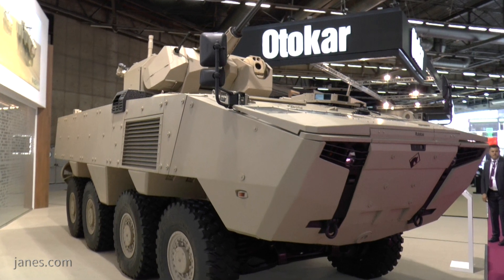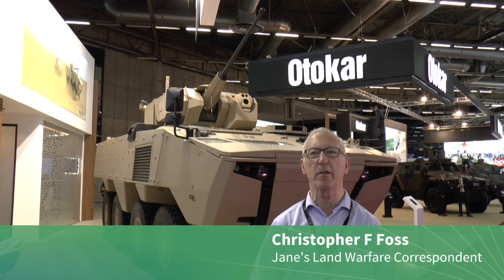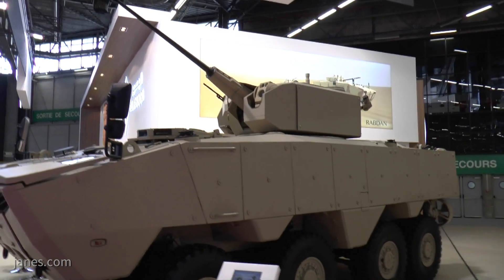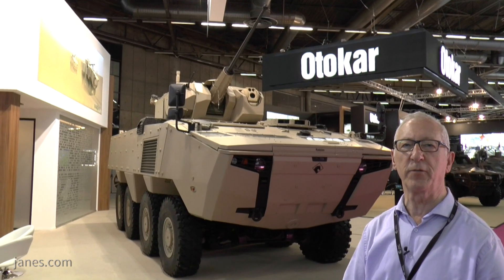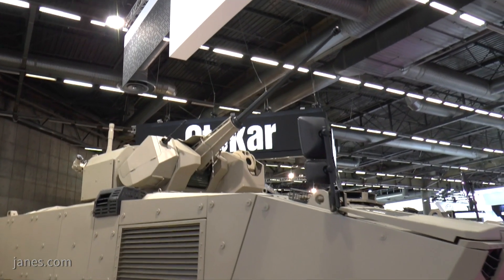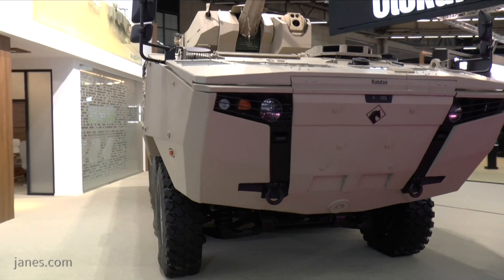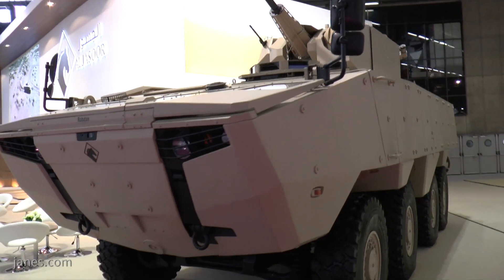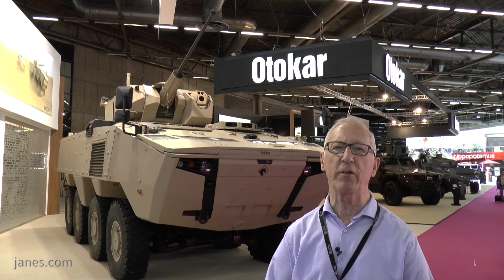Otokar's Rabdan 8x8 infantry fighting vehicle (IFV)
Christopher F Foss, Jane's Land Correspondent talks about the Rabdan 8×8 infantry fighting vehicles for the UAE Armed Forces. The selection of the Rabdan was announced during IDEX 2017, with Otokar’s Land Systems subsidiary forming a joint venture with Tawazun Holdings subsidiary Heavy Vehicles Industries (HVI) called Al-Jasoor.